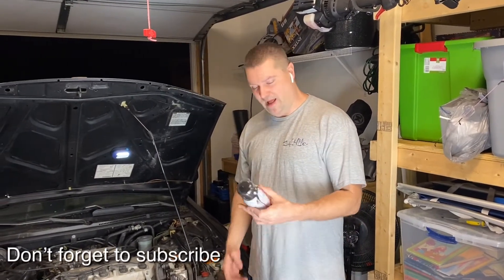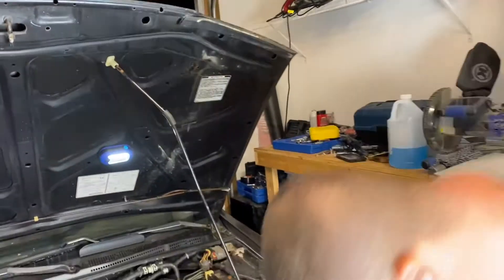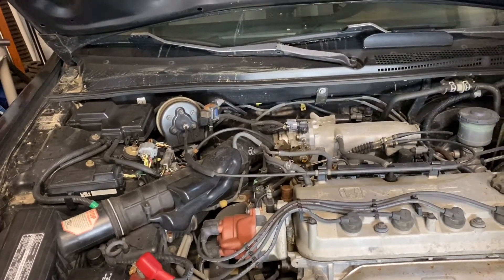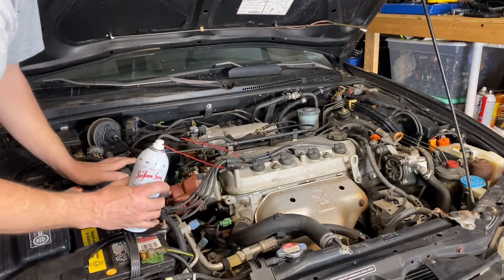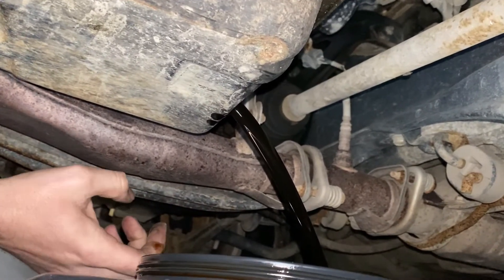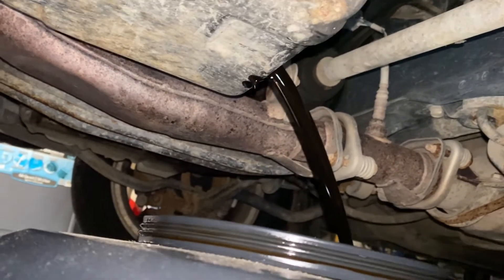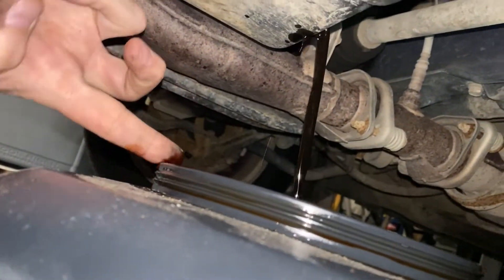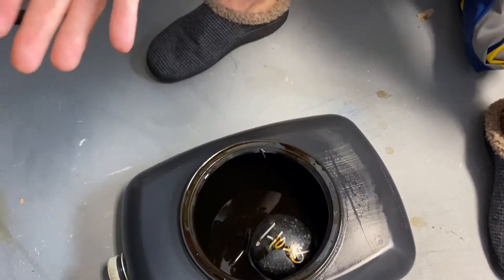Honda accord has a rough idle? What is causing it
Today we do the oil change and the sea foam it runs a lot better now i hope you guys enjoyed the video dont forget to like comment and share and subscribe and hit that bell icon.